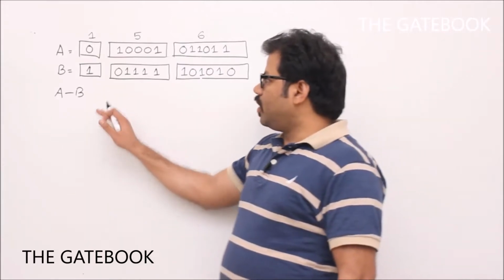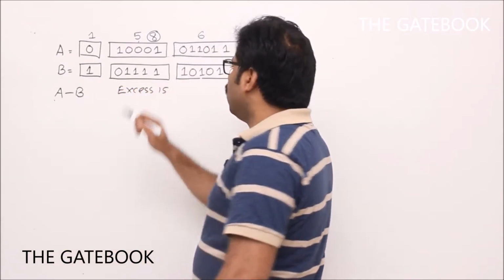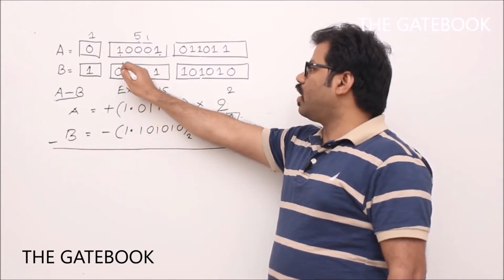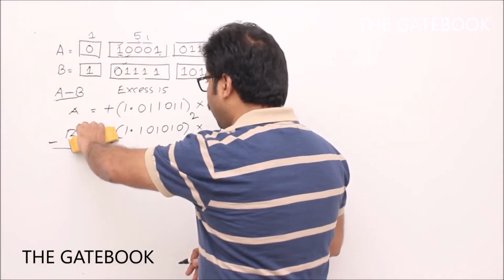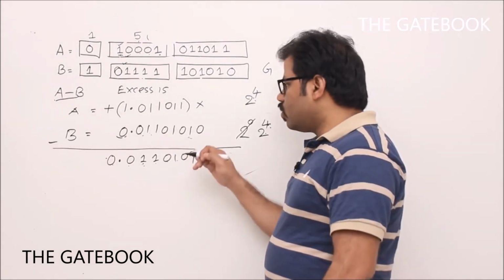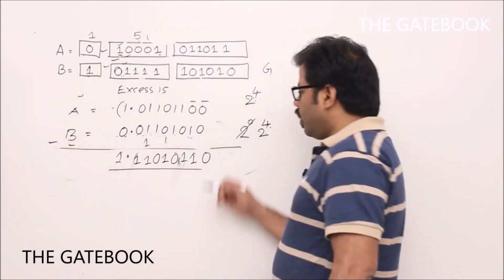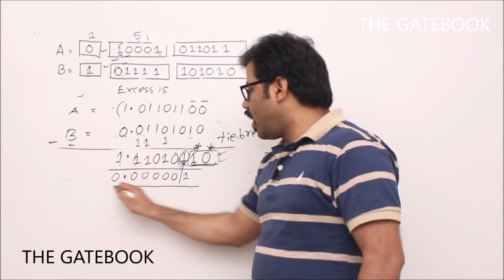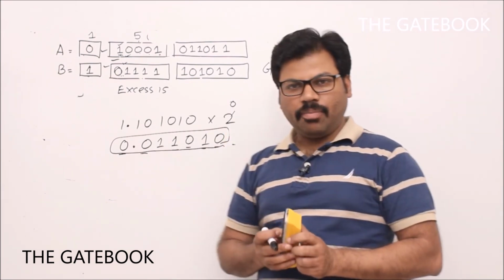Guard bits & truncation Example